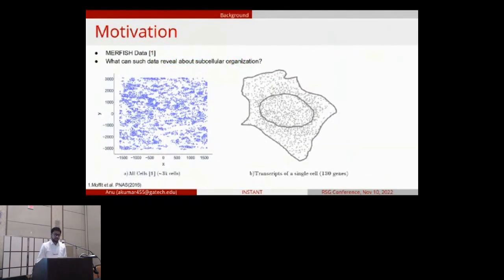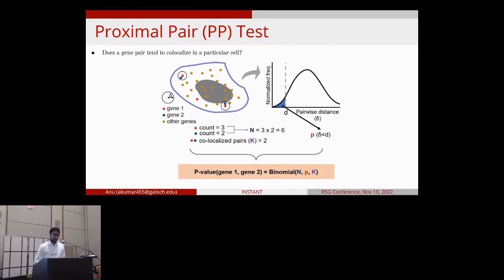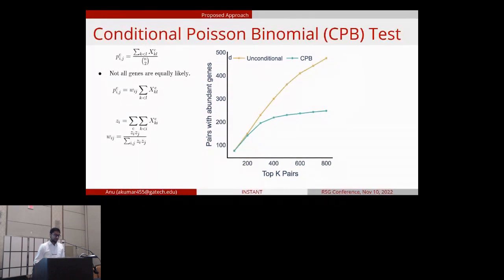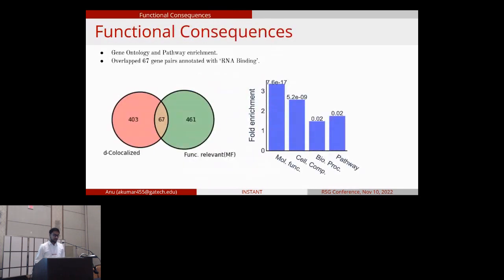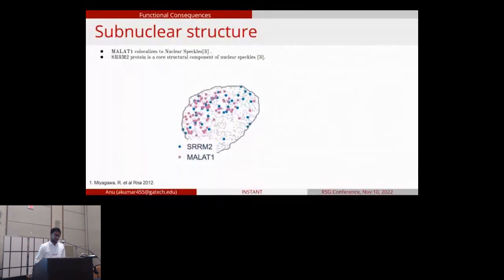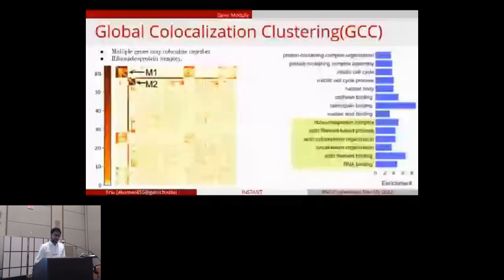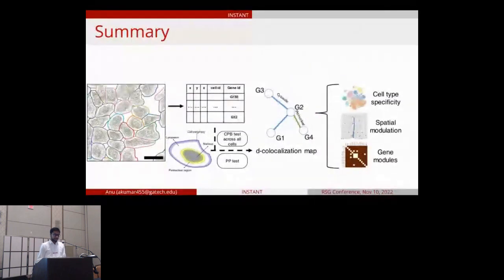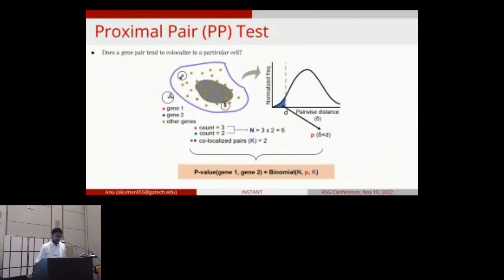Intra-cellular Spatial Transcriptomics Toolkit(InSTanT)... - Anurendra Kumar - RSG - RSGDREAM 2022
Intra-cellular Spatial Transcriptomics Toolkit(InSTanT) reveals widespread co-localization of genes - Anurendra Kumar - RSG - RSGDREAM 2022